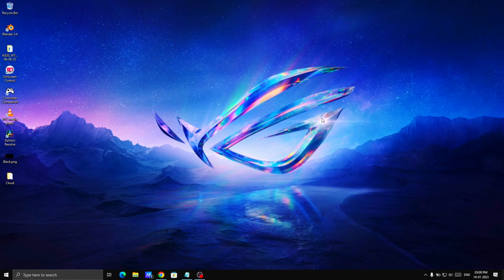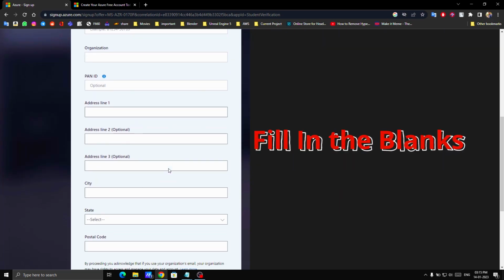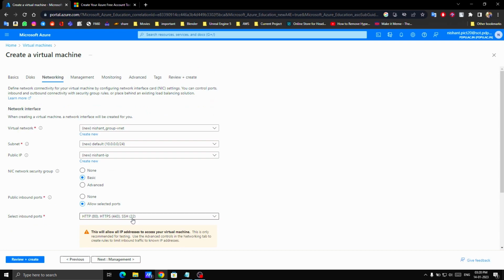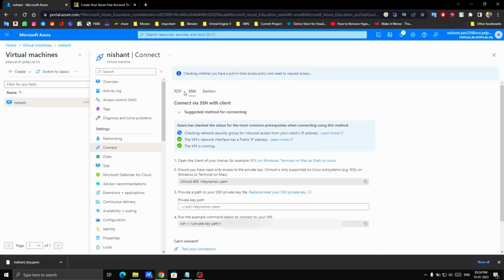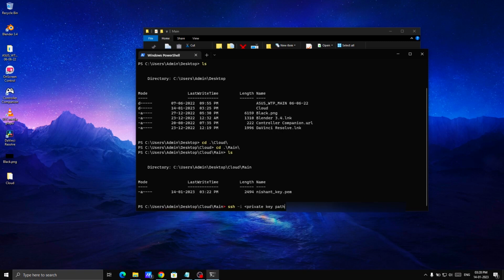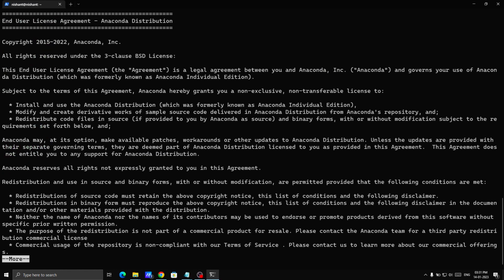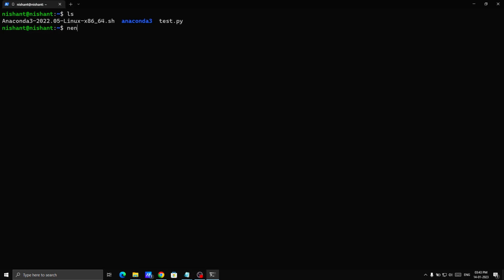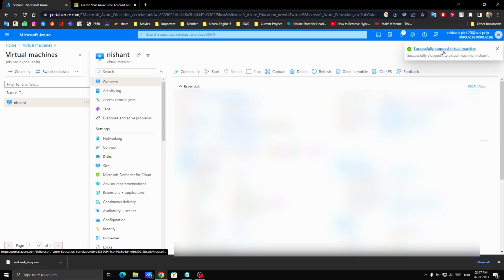Create your first Virtual Machine On Microsoft Azure For Free || **No Credit Card Required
We are also going to create one virtual machine and connect it to our computer as well. Also Installing Anaconda3 on our virtual machine.

Edit: Use Start Free button instead of Sign in, other wise you won't get the windows like shown in further in the video.
Commands Used:
To install the Anaconda:

To set up a PATH:
export PATH=/home/{username}/anaconda3/bin:$PATH
username = {name before @ }.